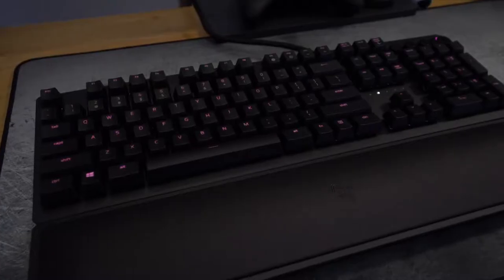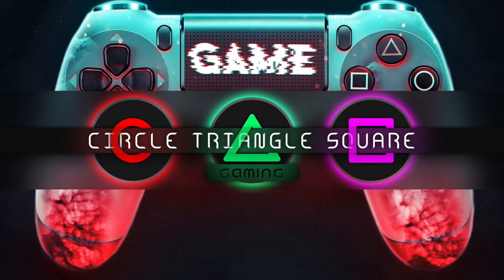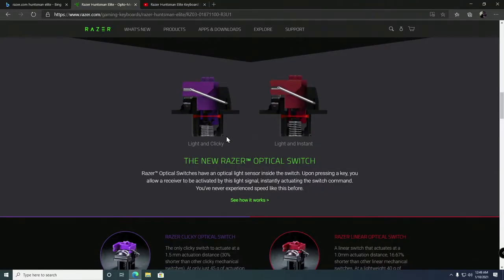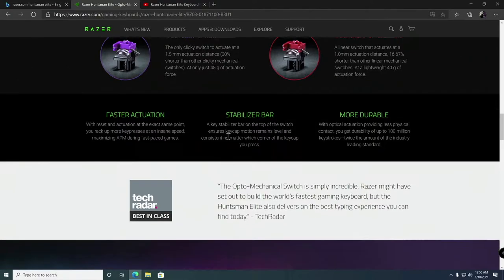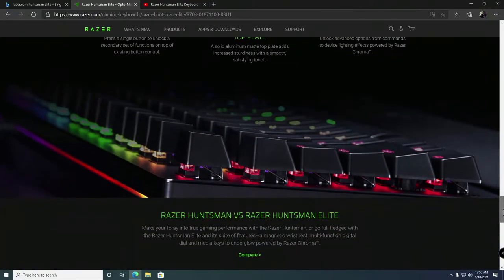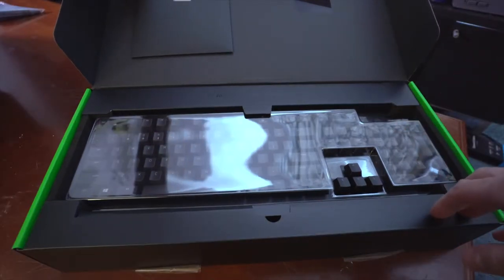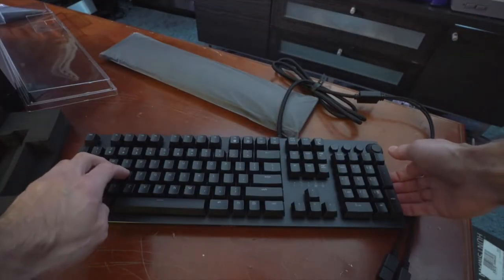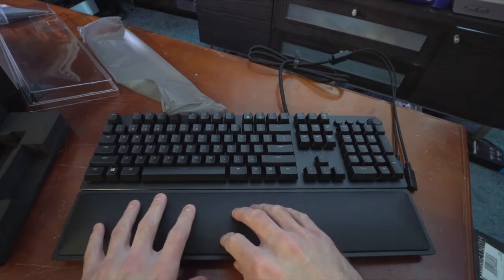Unboxing/Review Razer Huntsman Elite! Best Gaming Keyboard!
Unboxing/Review Razer Huntsman Elite! Best Gaming Keyboard! Check me out twitch @ Joseph Corey

How To Build AMD Ryzen 5950x & RTX3080 Gaming PC POV Guide. AMD Has the best gaming processor on the market right now! It's the Ryzen CPU's!  My first AMD in over 13 years!